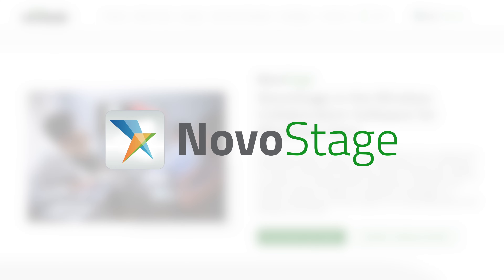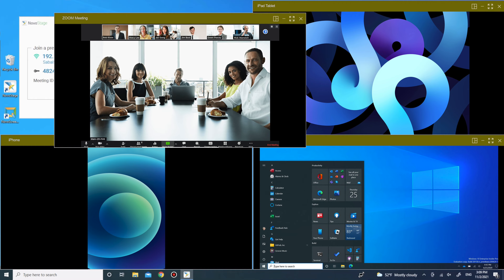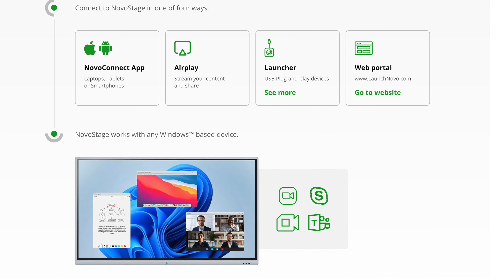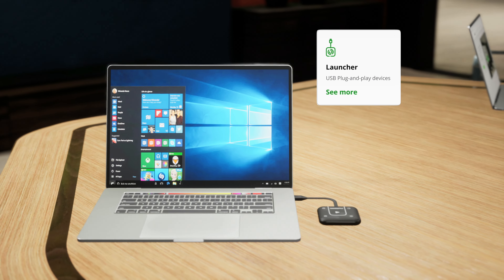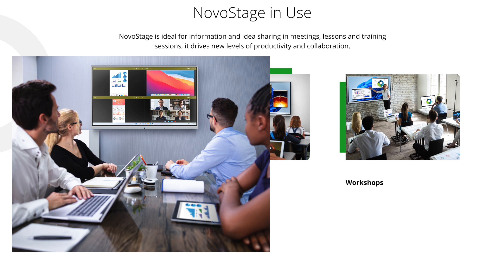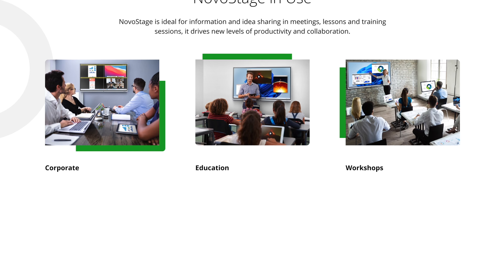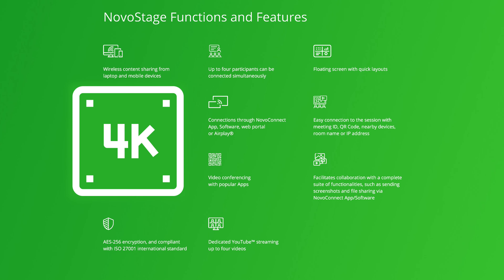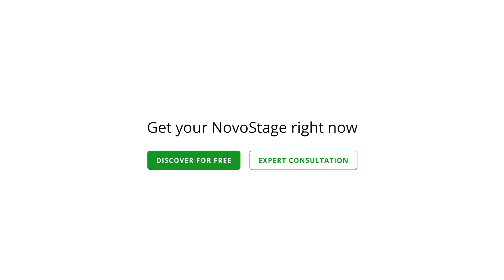NovoStage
NovoStage is the Wireless Collaboration Software for Windows users. Turn any windows device into a collaboration platform.
Ideal for information and idea sharing in meetings, lessons, and training sessions. for more information.